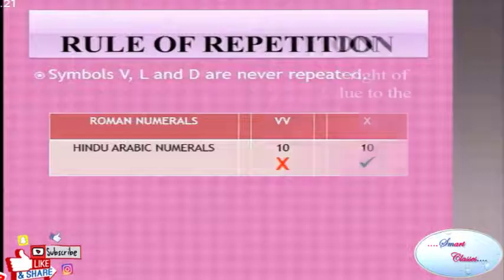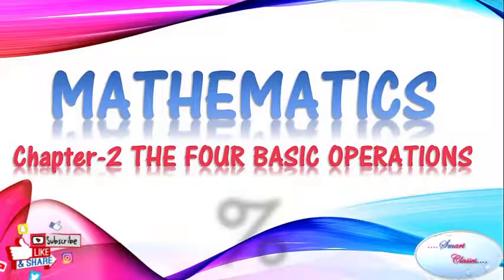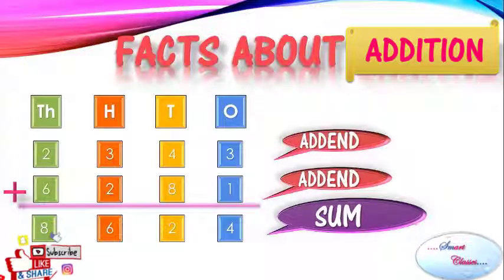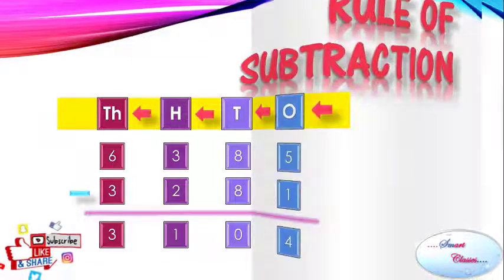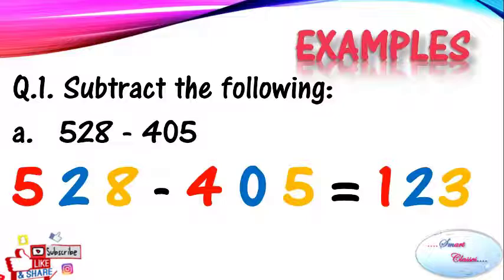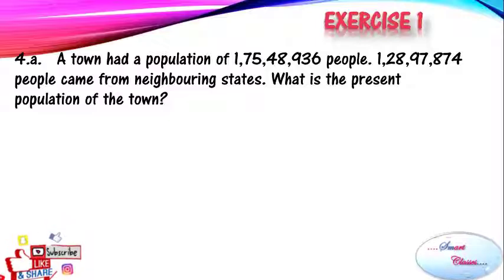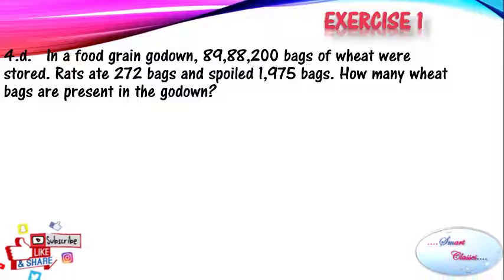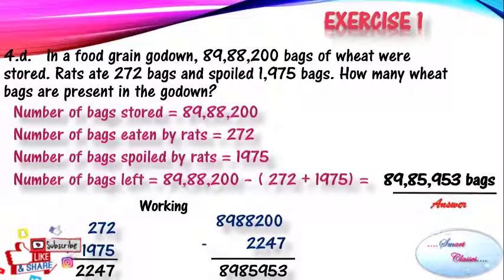REVISION - PART- 3 ROMAN NUMERALS - ADDITION - SUBTRACTION - WORD PROBLEM